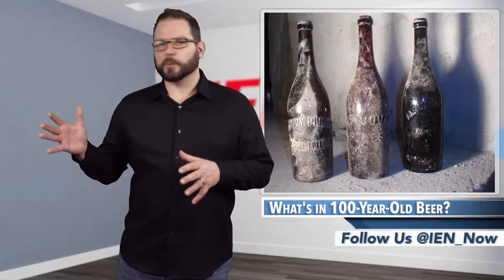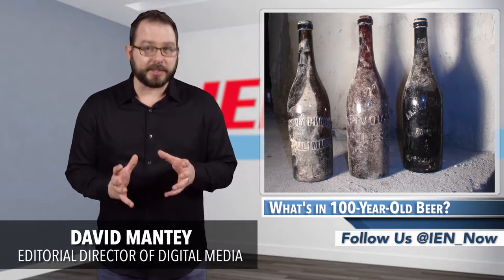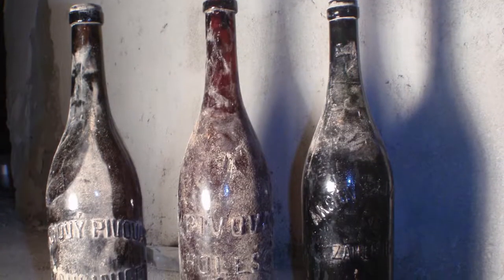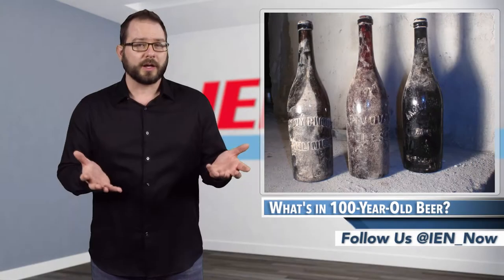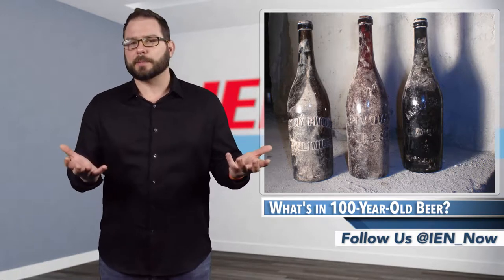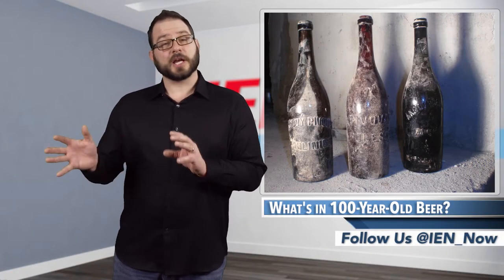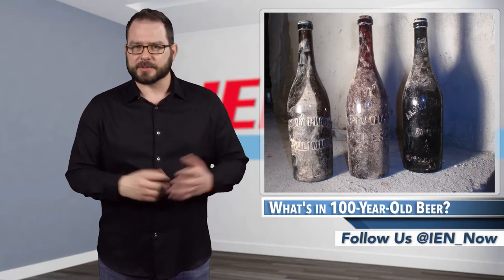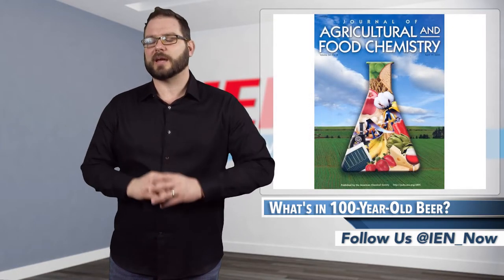IEN NOW: Workers Find 100-Year-Old Beer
In 2015, workers were reconstructing the old Raven Trading brewery in the Czech Republic, when they stumbled upon three bottles of beer that date back to the early 20th century.

The untouched bottles offered an opportunity for researchers to not only see how beer was brewed around the time of World War I, but also study the chemical changes that happen in beer over long periods of time.

The beer was bottled in dark glass, well-sealed, and stored in a large cold cellar at the brewery. The beers ranged from intensely sulfuric to sour, and had flavors that ranged from fruity to fecal.

Using liquid chromatography and other techniques, the researchers compared the beers to modern day brews. The beer from back in the day had higher alcohol content and was less bitter. They also contained more iron, copper, manganese and zinc.

The researchers found that the chemical changes to two of the beers were likely caused by microbial contaminants, but the third beer, which was better preserved, offered the best insights into the aging process.

The third beer was light brown, slightly bitter, and still had traces of carbon dioxide bubbles. The researchers offer an in-depth analysis in a report in the Journal of Agricultural and Food Chemistry.

This is IEN Now with David Mantey.